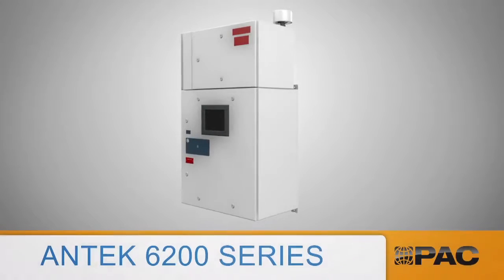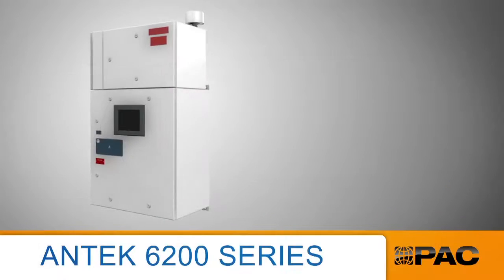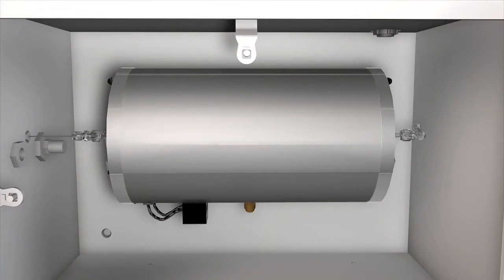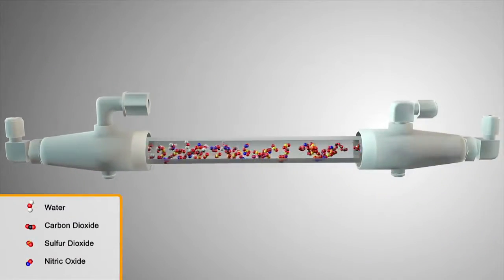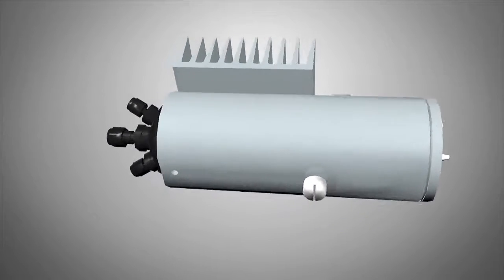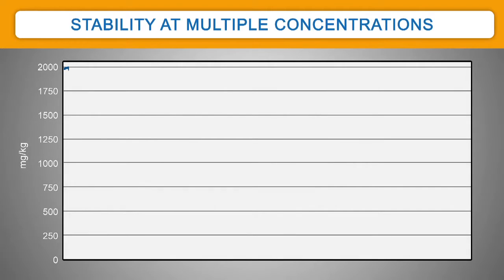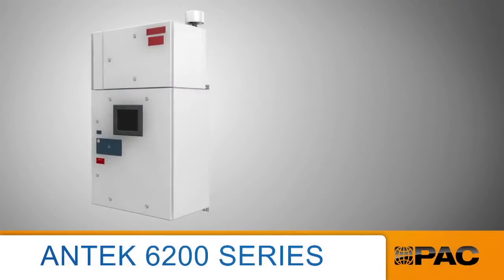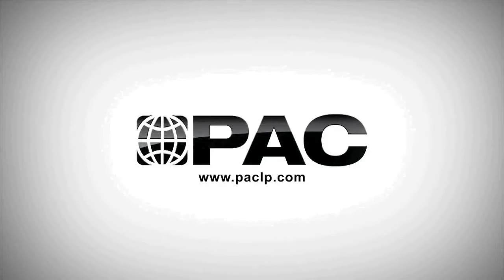Antek 6200 Total Sulfur and Total Nitrogen Process Analyzer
The Antek 6200 Total Sulfur & Total Nitrogen Process Analyser determines total nitrogen and total sulfur for gas, liquid, and LPG products. With its large installed base, Antek has proven to be a global leader in lab and on-line elemental analysis instrumentation. Antek pioneered total sulfur and total nitrogen analysis utilizing pyro-fluorescence and pyro-chemiluminescence technology. With the Antek 6200, PAC utilizes these technologies to offer the combination of lab accuracy with process robustness.